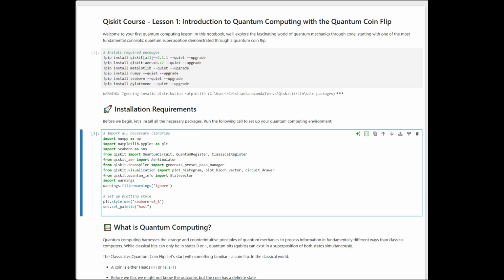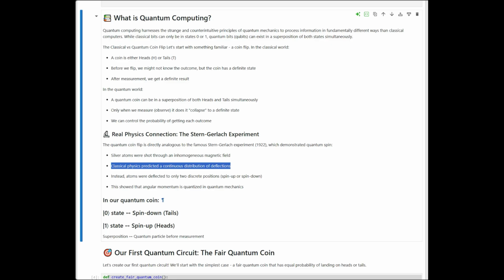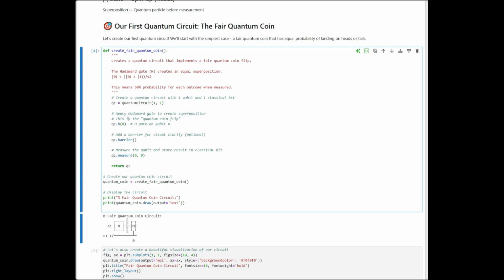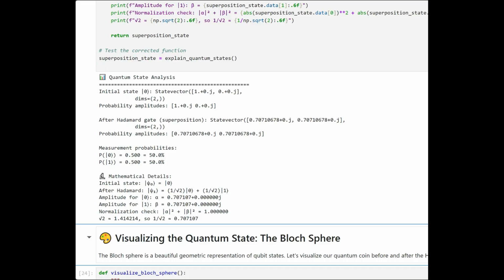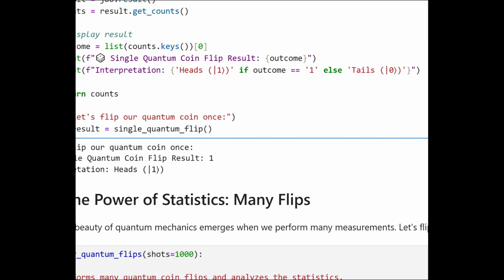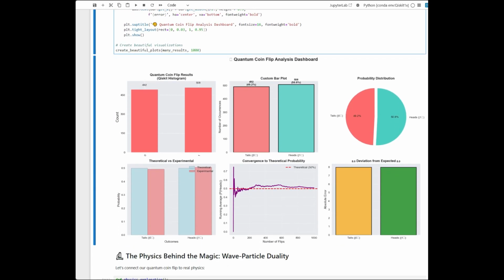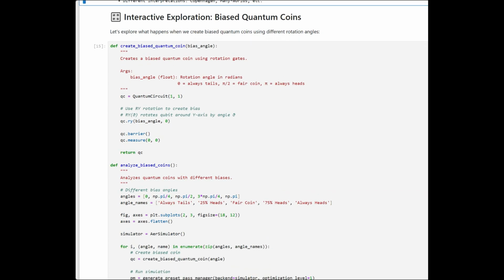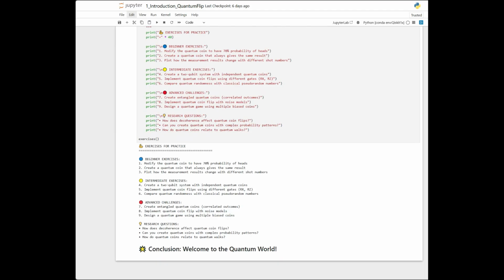1 First Quantum Circuit: Quantum Coin Flip | Qiskit and Quantum Computing Introduction Course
Master practical quantum computing with this comprehensive 5-lesson course covering everything from quantum fundamentals to advanced variational algorithms. Each lesson builds systematically toward real-world quantum applications using the latest Qiskit 2.x framework.

📚 What You'll Learn:

Lesson 1: Introduction & Quantum Coin Flip
Quantum vs classical computing fundamentals

Qubits, superposition, and quantum measurement

Building your first quantum circuit with Hadamard gates

Bloch sphere visualization and state vectors

Real physics connections (Stern-Gerlach experiment)

Biased quantum coins using rotation gates